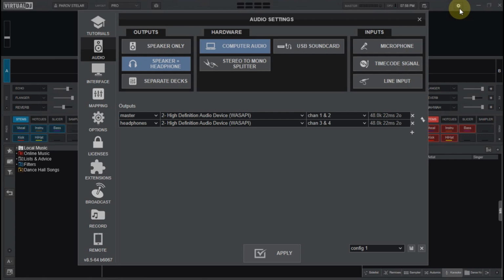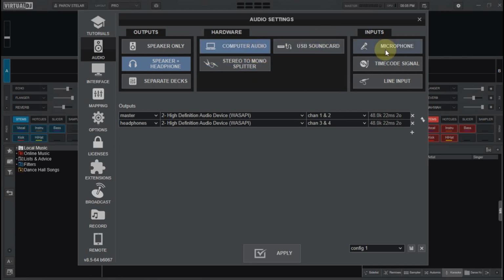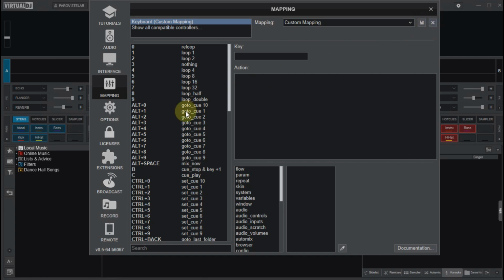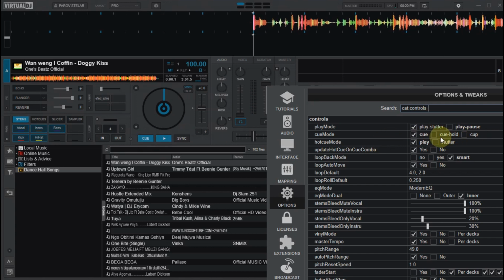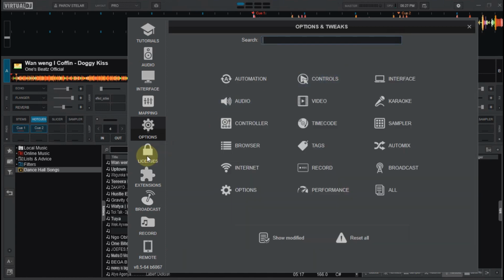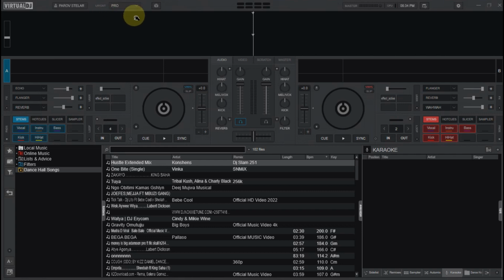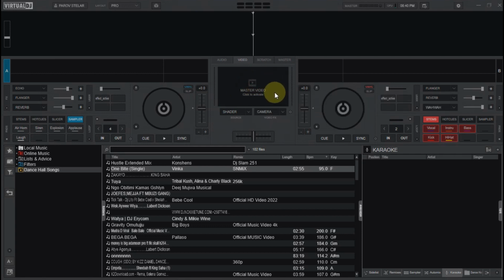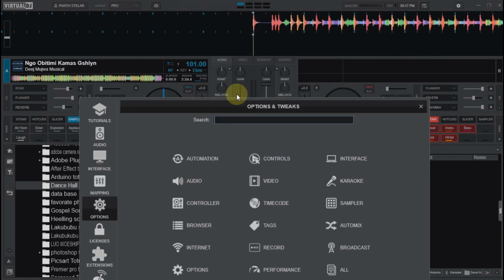DJ with JUST a Keyboard? (My Secret Virtual DJ Mappings)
Unlock the full power of Virtual DJ using only your laptop! In this video, Luka from MixLab reveals the exact keyboard mapping setup he uses to mix professionally without a controller. Learn the secrets to seamless transitions and professional deck control using nothing but your keys.

Mapped Keys included in this guide:

TAB: Deck Switching
SPACE: Play/Pause
C: Cue Points
S: Sync Tracks
Arrows: High/Low Pass Filters
Whether you're a beginner just starting out or a pro who needs a backup setup, these custom mappings will change the way you DJ!